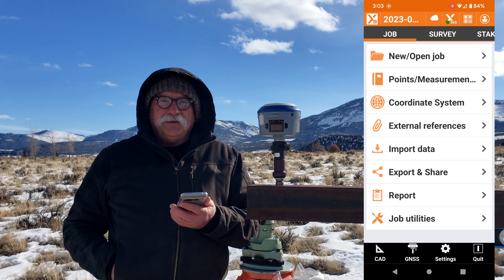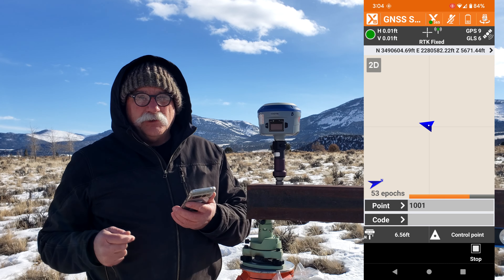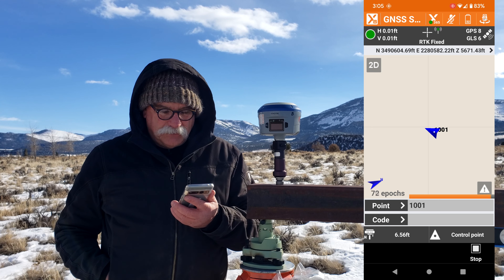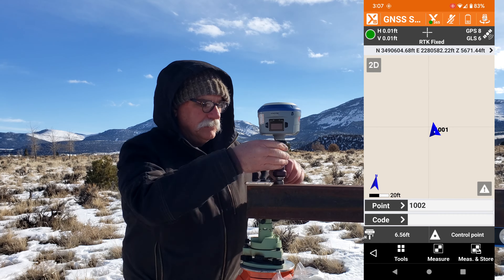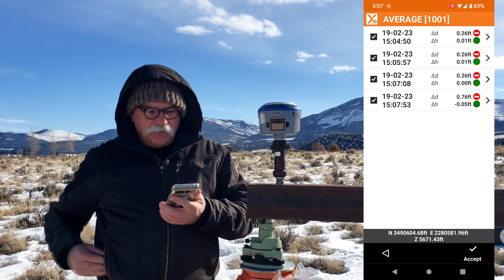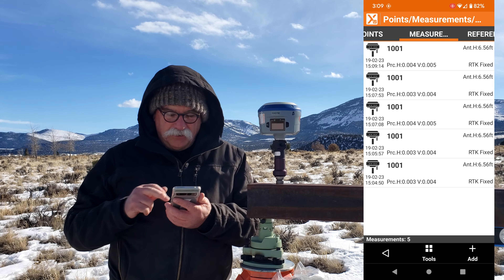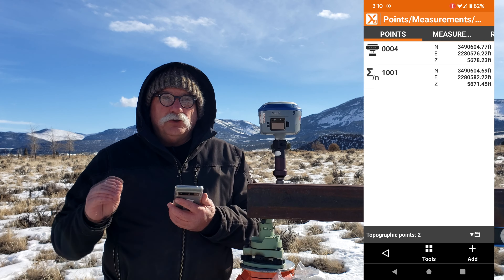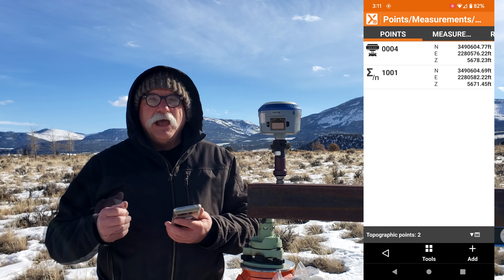X PAD: Averaging Multiple Measurements, with GNSS dumps, to build verified point coordinates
Detecting bad RTK fixes is an important concern for responsible use of GNSS receivers under heavy canopy, in canyons and when on the north side of mountains. Modern receivers are more and more aggressive about reporting fixed measurements, but how do we know that the measurements are valid?
Many GNSS users take long point averages, attempting to discover bad fixes. But receivers will hold bad fixes for extended times, often until additional satellites rise above the horizon. I have always recommended taking 3 or more short averages with receiver dumps and acquisitions between each of the measurements.
This is effective because while the chance of getting a bad fix under heavy canopy is high, the chance of getting two matching bad fixes is very low, and the chance of getting three matching bad fixes is impossible.
Double-clicking on the top status bar of the Survey/Stakeout screens in X-PAD forces each of the constellations to be fully disabled, then after a short delay they are individually re-enabled. This forces a completely new fix to be resolved. Storing multiple measurements with the same point name automatically generates an averaged point coordinate. The measurements can be inspected, rejected, or accepted later when reviewing the points prior to export.

00:00 Opening card
00:02 Introduction
00:28 Make a New job.
00:35 Settings: GNSS: SURVEY: Average coordinates tolerance for the multi-measurements.
00:55 Storing the 1st measurement.
01:21 Auto dump the receiver.
01:51 Storing the 2nd measurement.
03:00 Storing the 3rd measurement.
03:40 Simulating a ‘bad fix’, storing the 4th (bad) measurement.
04:55 Storing the 4th measurement.
05:50 Looking at the recorded measurements and controlling the averaged point.
06:45 Conclusion.